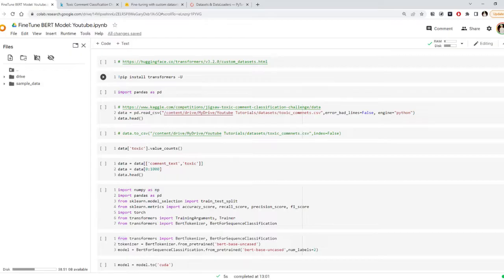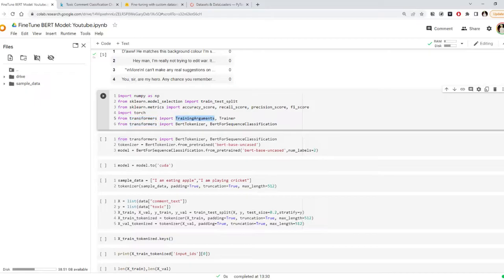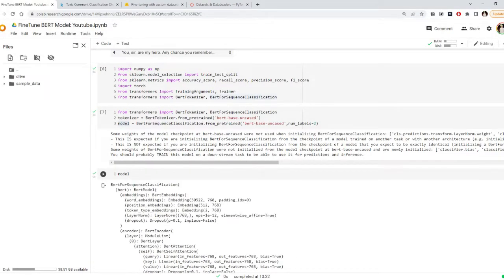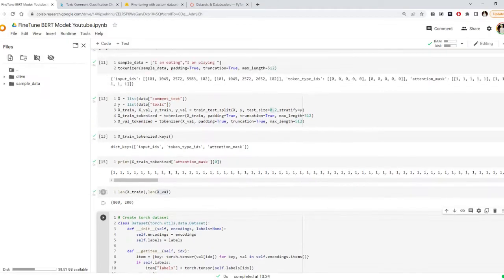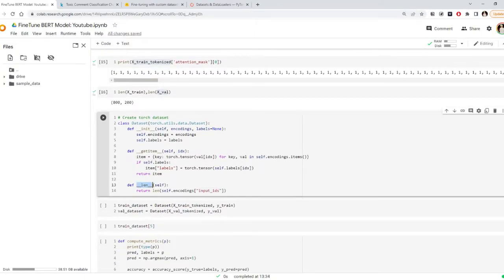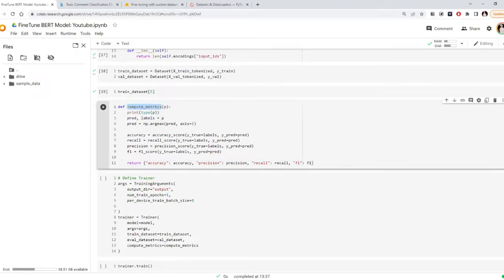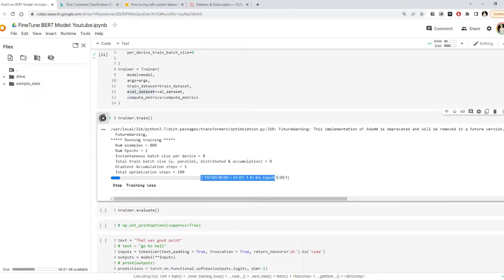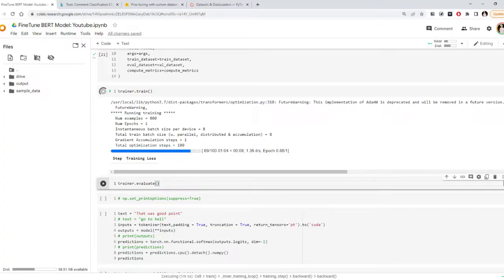Fine Tune Transformers Model like BERT on Custom Dataset.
Learn How to Fine Tune BERT on Custom Dataset.
In this video, I have explained how Finetune transformers models like BERT on the custom dataset. How to use hugging face Trainer API, saving and loading fine-tuned model, evaluate the model on validation dataset, and making model prediction on a single example.